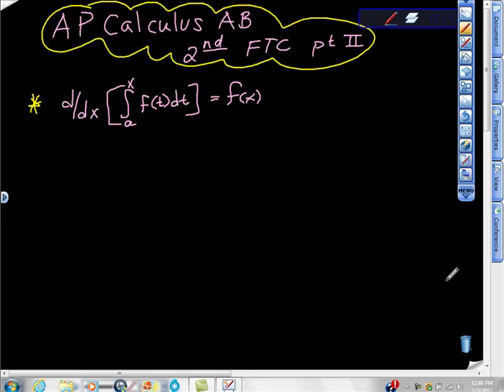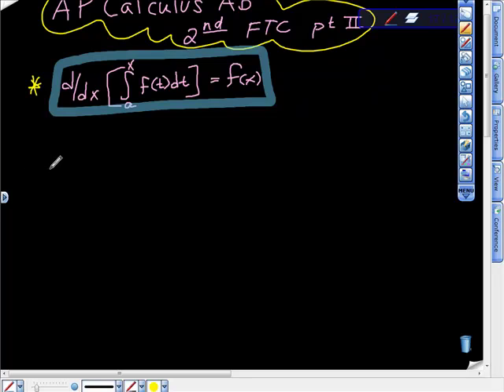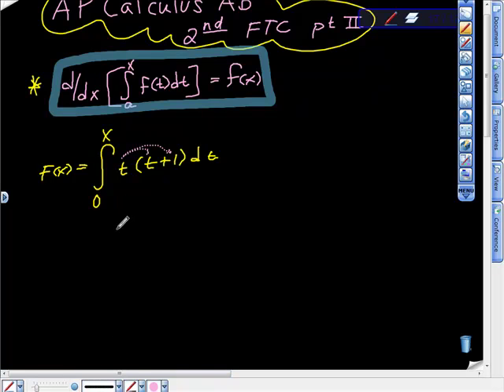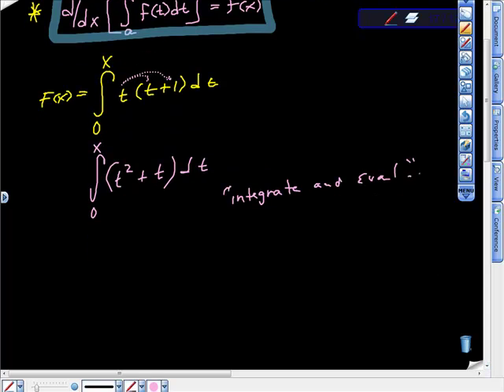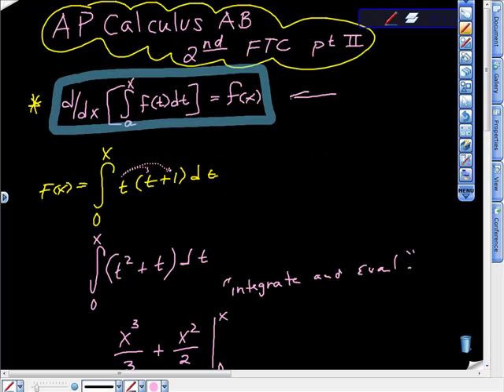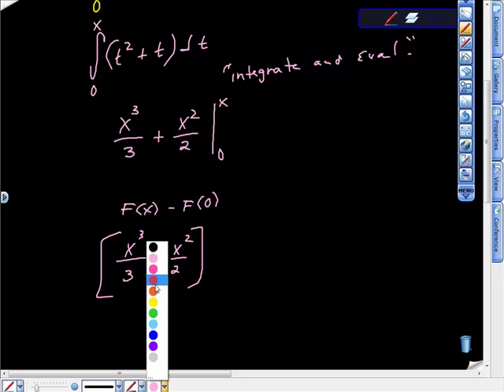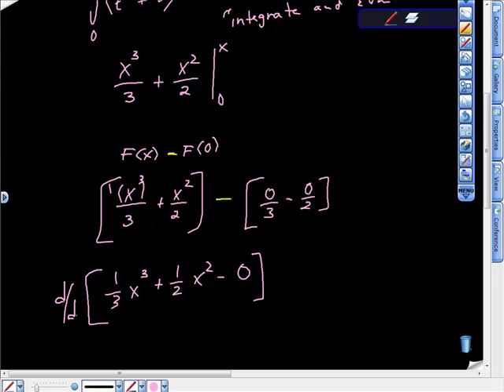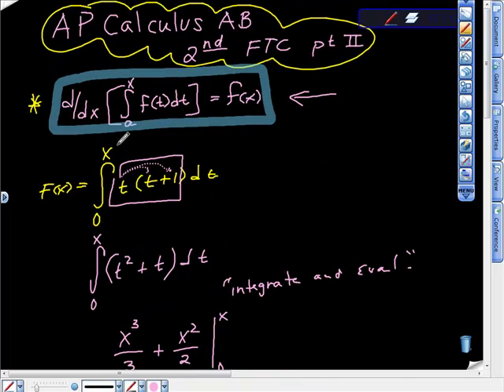AP Calculus AB Demonstrating the Second Fundamental Theorem of Calculus Pt II.mp4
CALCULUS MADE EASY This tutorial will really help you understand how to apply the second fundamental theorem of calculus.